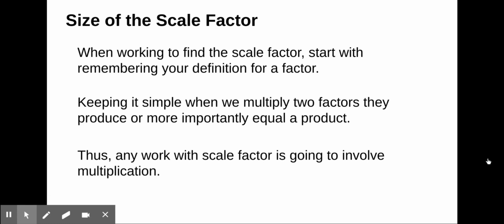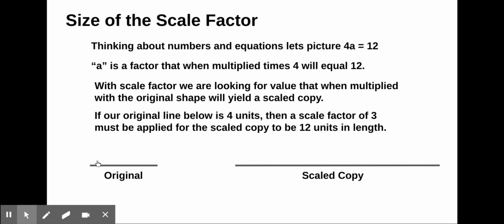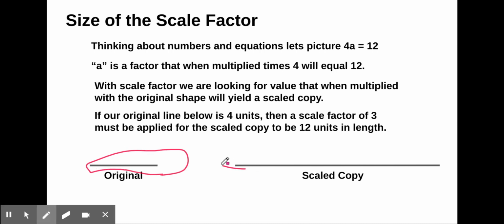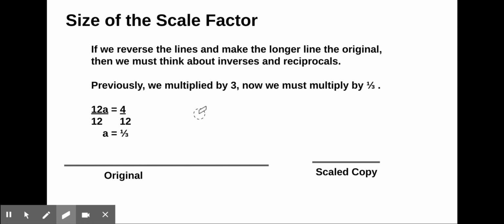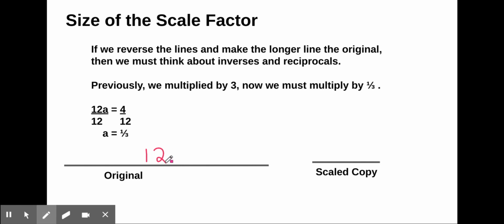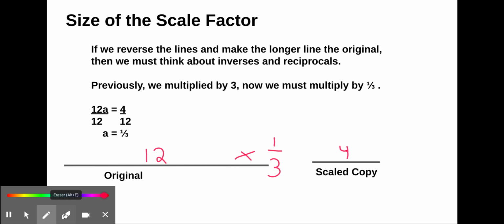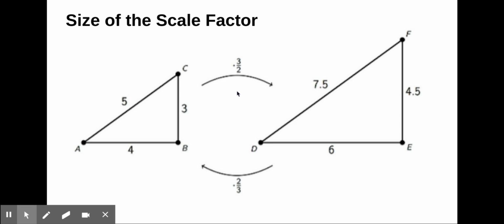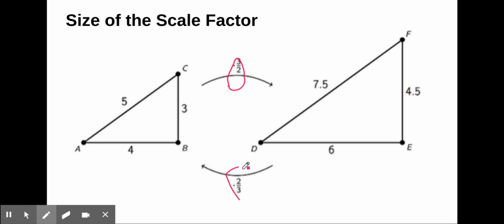Lesson 5 - Size of the Scale Factor - Google Slides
Lesson 5 - Size of the Scale Factor